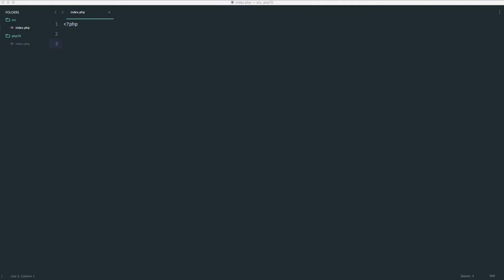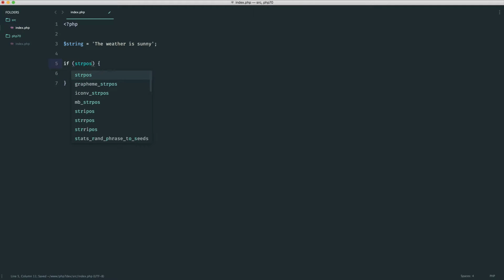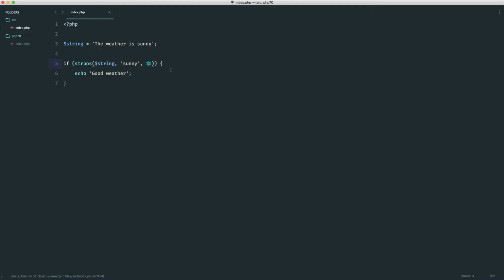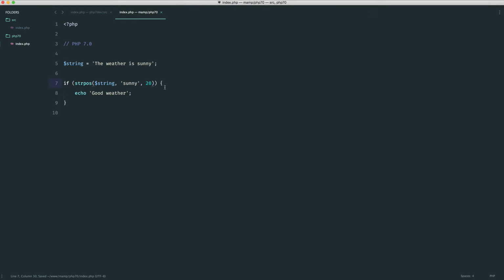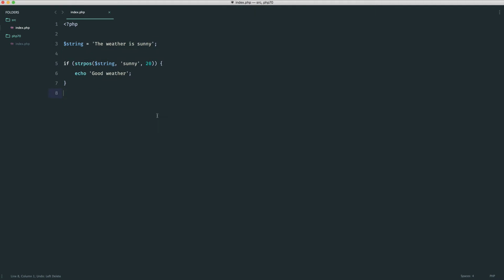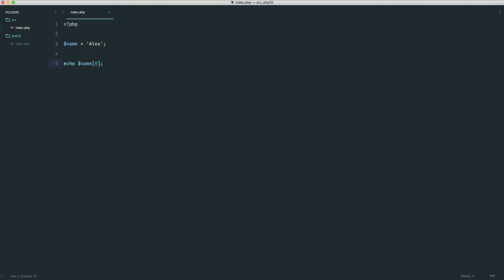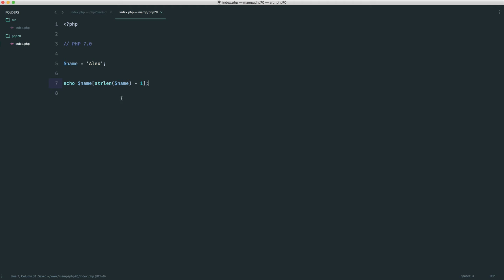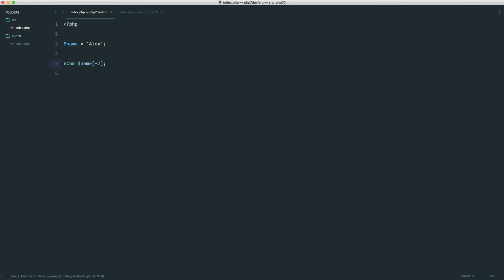What's new in PHP 7.1: Negative offsets everywhere (5/12)